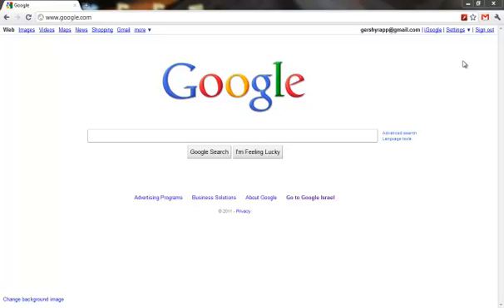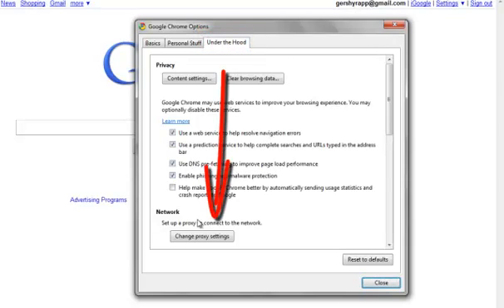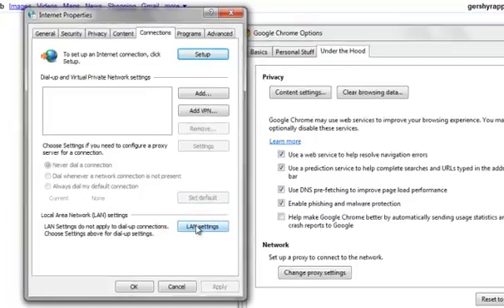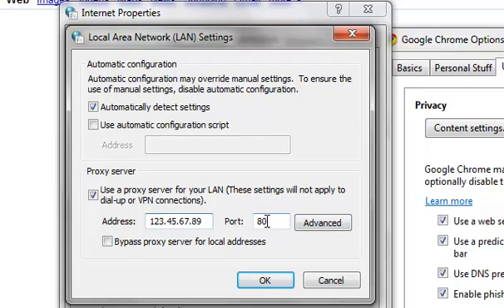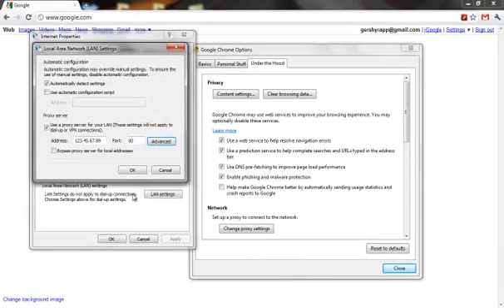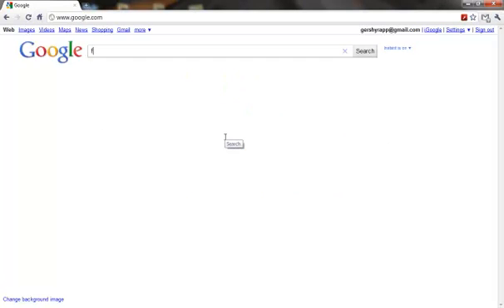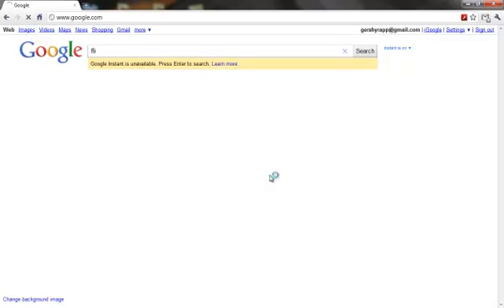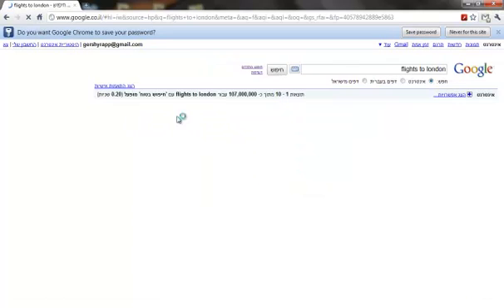How to Configure Google Chrome with a Proxy Server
Video demonstration to show you how to configure Google Chrome to use a Proxy Server, so that you can surf wherever you want in the world.